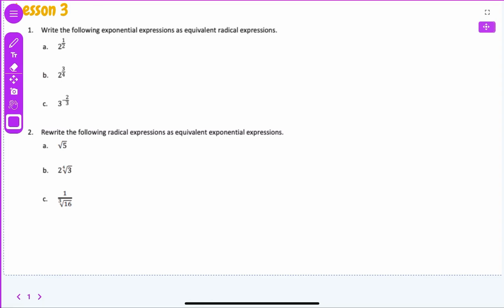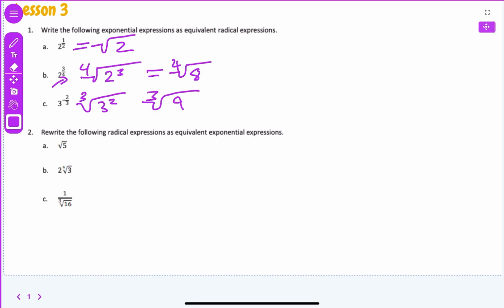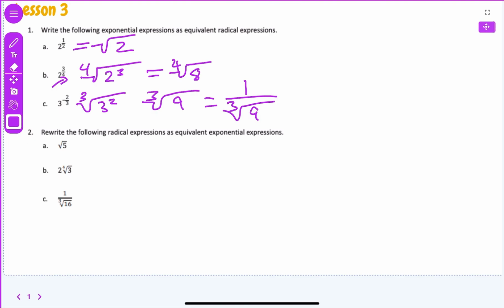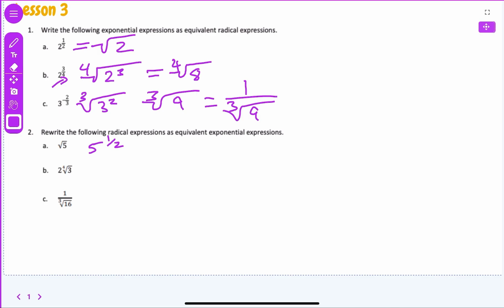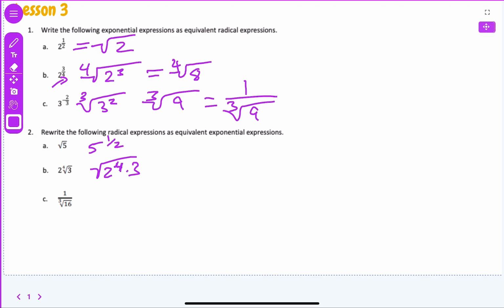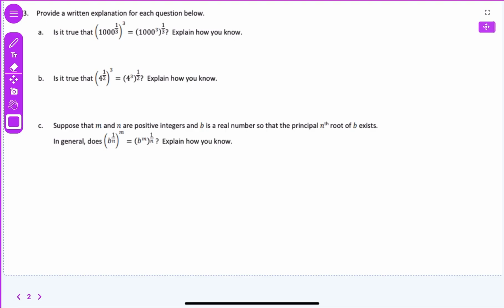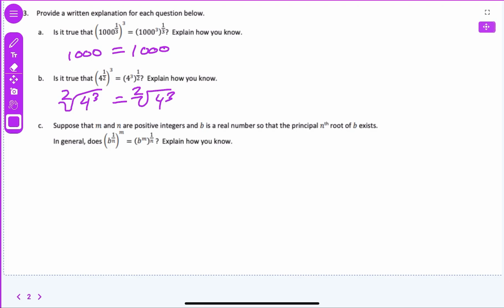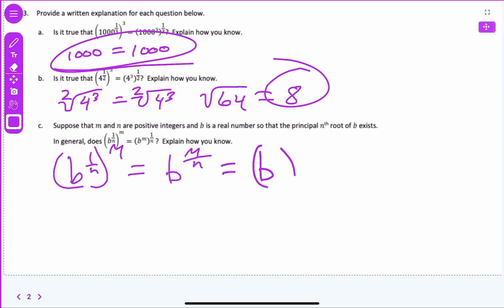A2 Module 3 L3ET EngageNY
Rational Exponents EngageNY